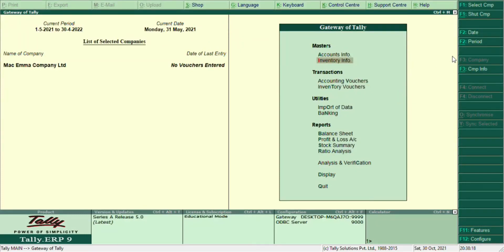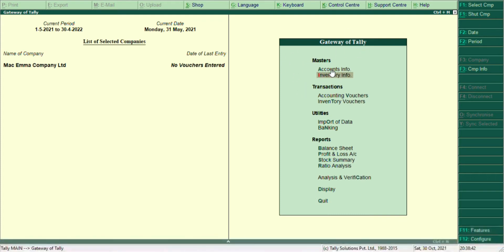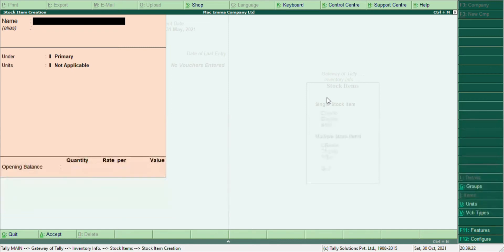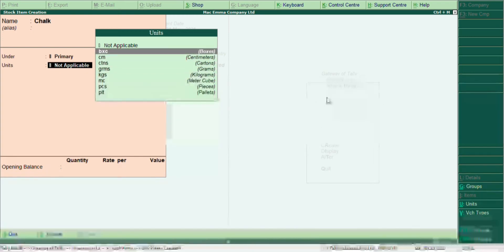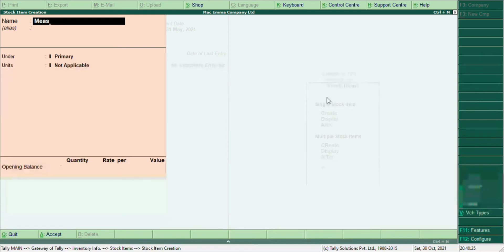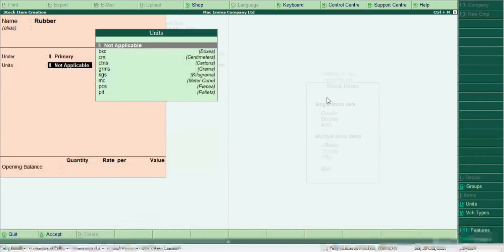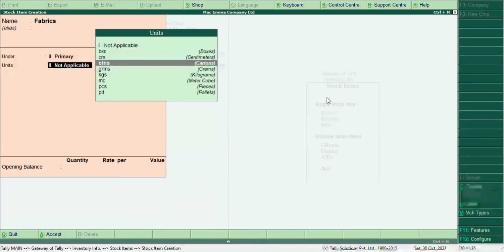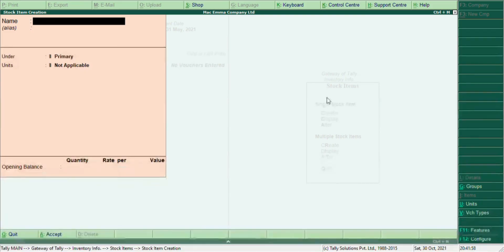Stock Item / inventory creation in tally ERP 9 (English)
Today i will teach you how to create a stock item in tally. The power of Simplicity. Tally ERP 9